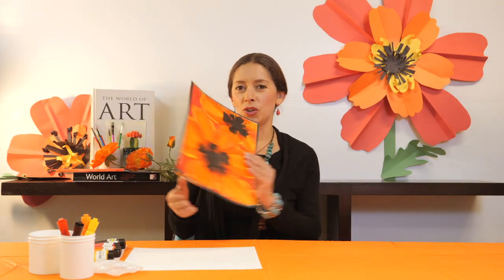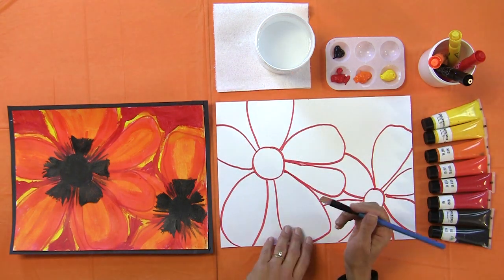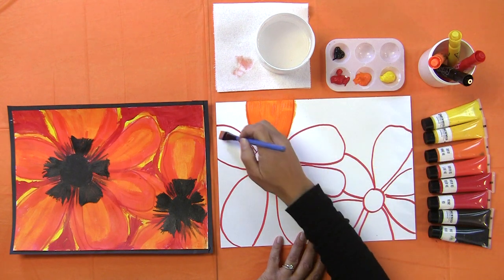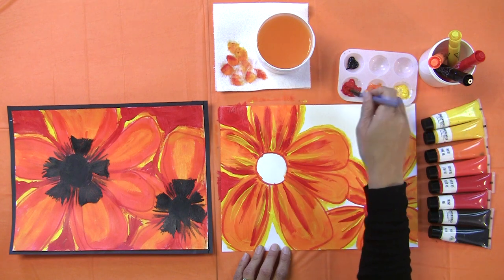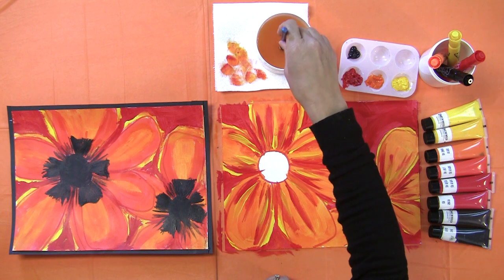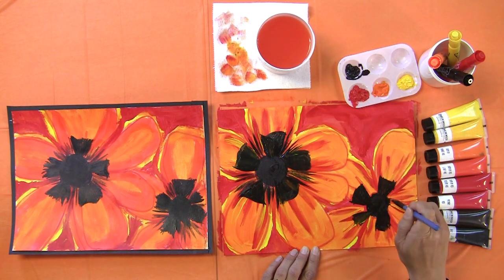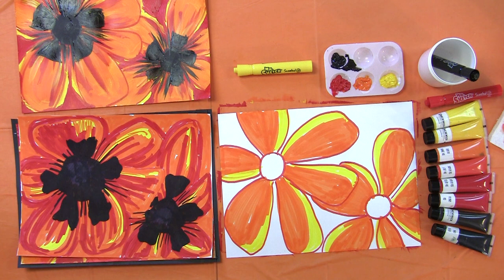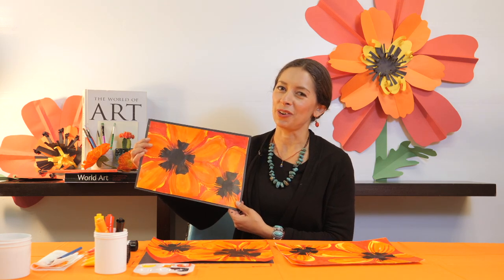Georgia O'Keeffe Art Lesson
Re-create Georgia O'Keeffe's iconic red poppies.  A fun art lesson for your children.  Easy to follow along.